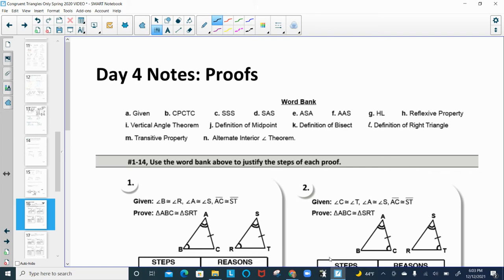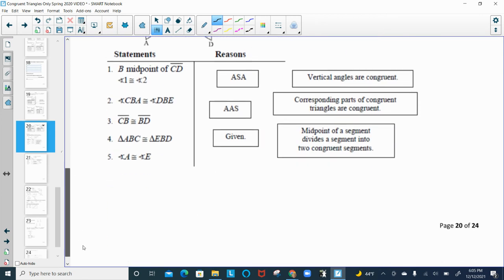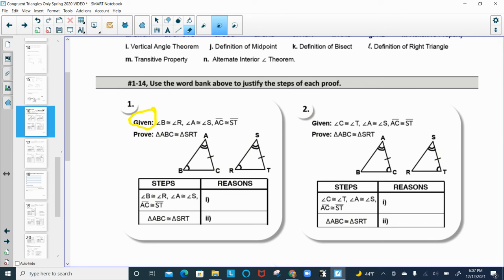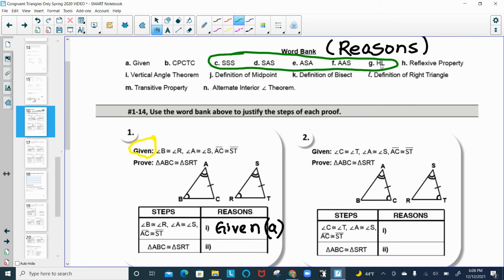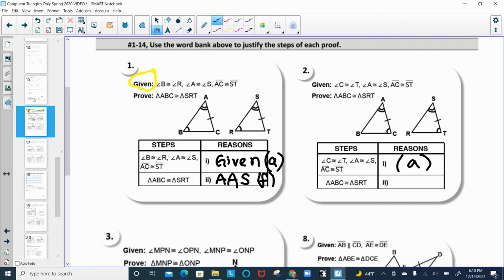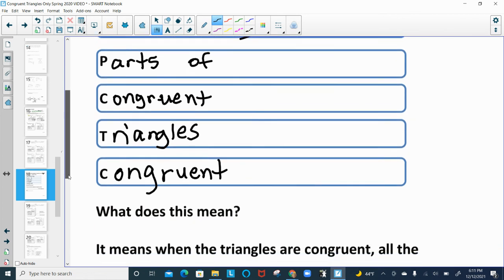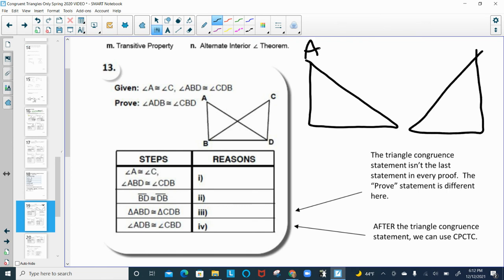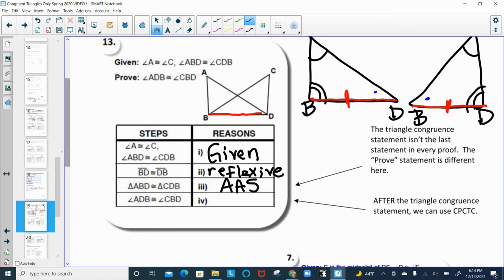Congruent Triangles Day 4